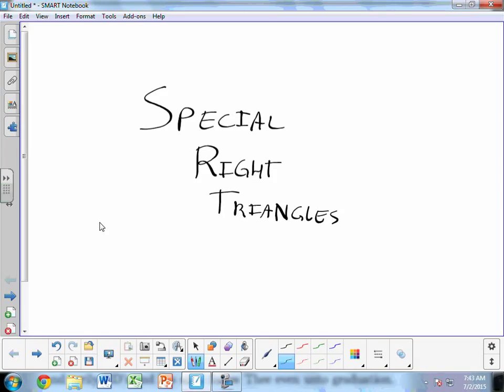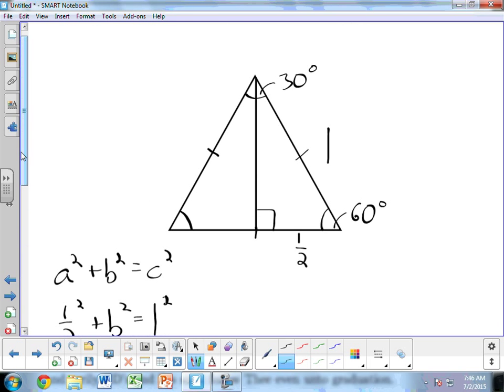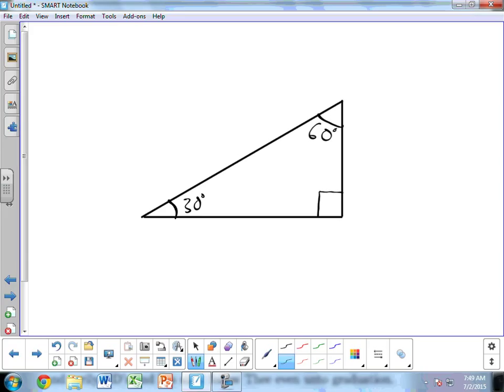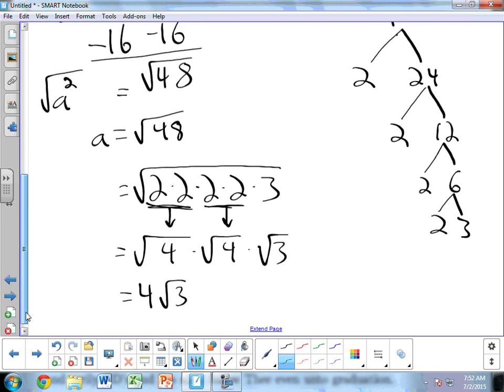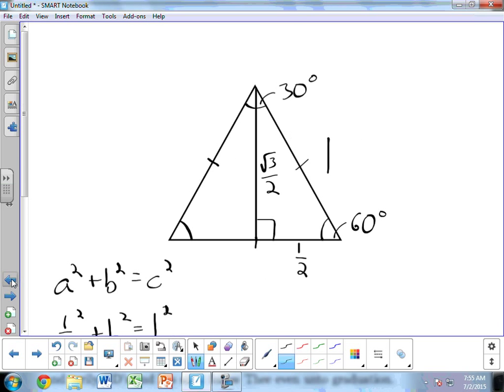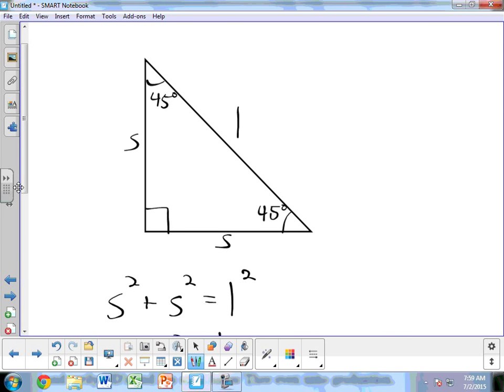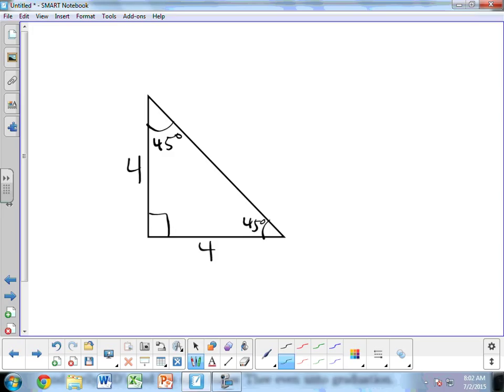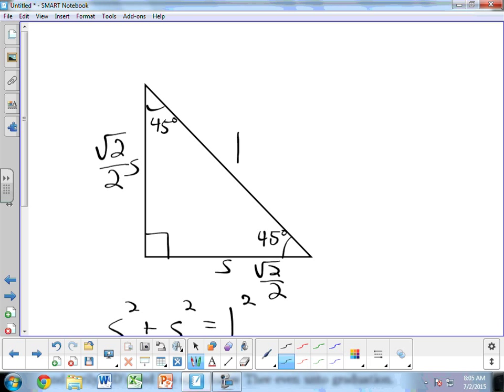Special Right Triangles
This video goes over special right triangles.